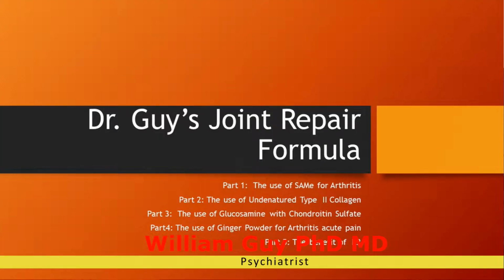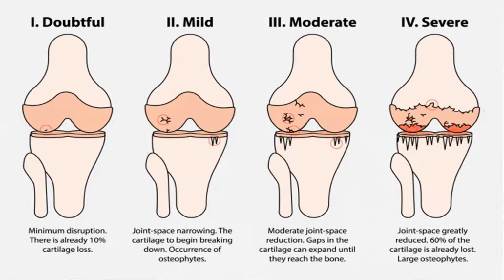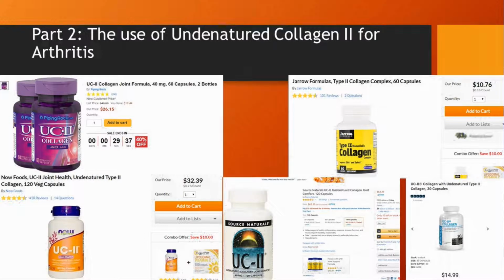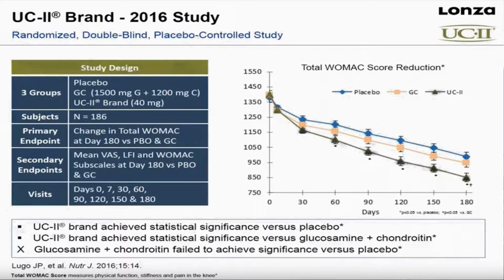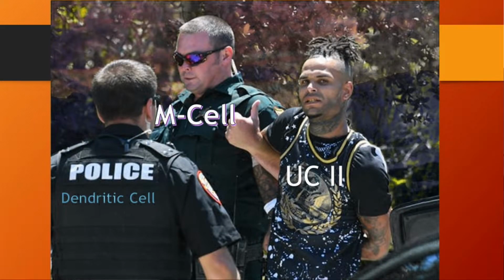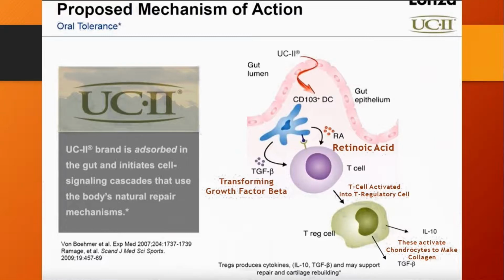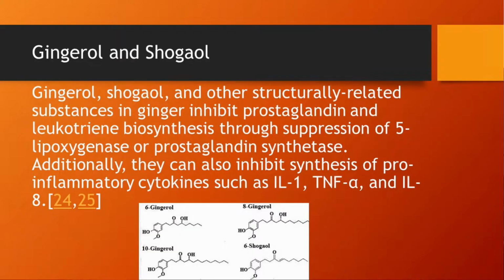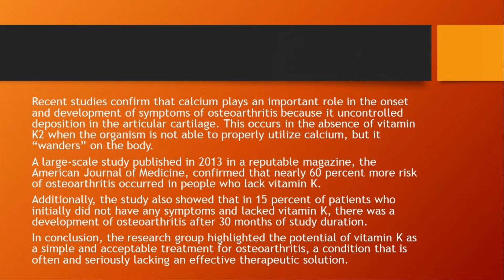Dr Guy's Joint Repair formula Part 2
This is the remainder of the joint repair presentation
0 - 07:09  Overview of joint connective tissue and the problem of arthritis
07:09-10:25  Impact of Denatured Collagen or Gelatin on arthritis
10:25 -32:09  Undenatured Type 2 Collagen (UC2)
32:09- 34:30  Glucosamine with Chondroitin Sulfate
34:30- 37:53  Ginger for acute joint pain and inflammation
37:53 – END  Vitamin K2